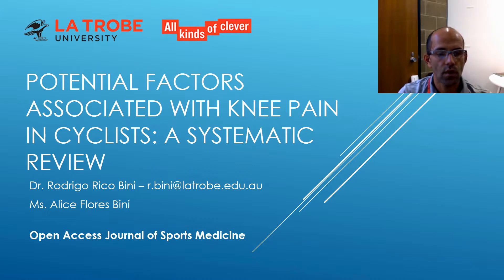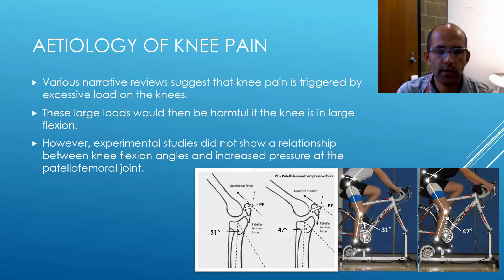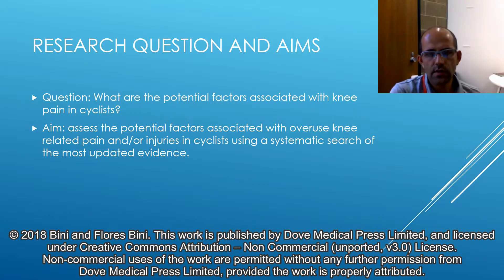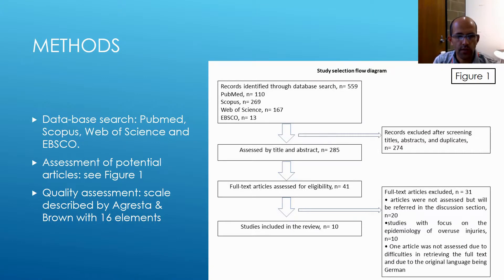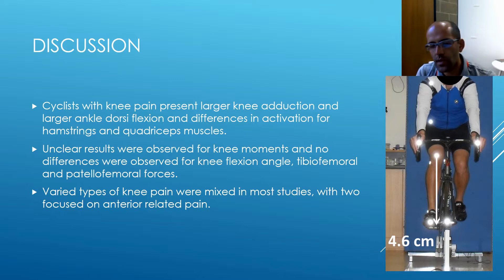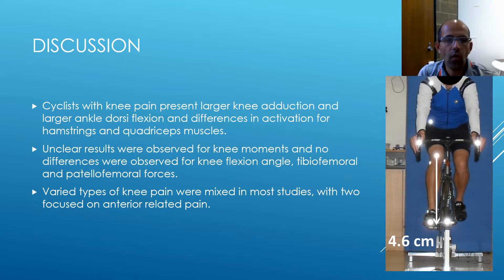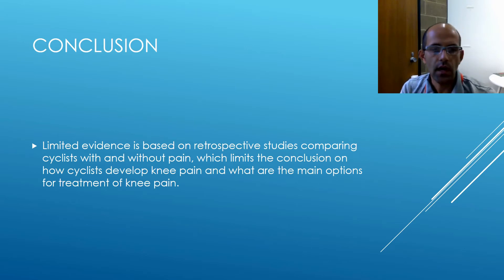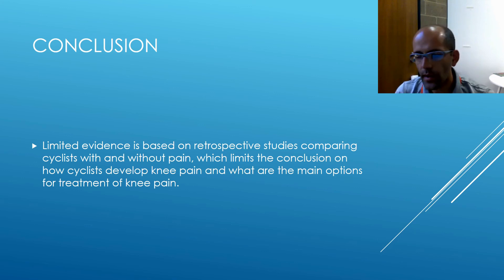Knee pain in cyclists – Video abstract [ID 136653]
Video abstract of a Review paper “Potential factors associated with knee pain in cyclists: a systematic review” published in the Open Access Journal of Sports Medicine by Bini RR and Flores Bini A.

Abstract: The potential factors associated with overuse injuries and pain in cyclists that are supported by evidence remain unclear. Our study aimed at assessing, using a systematic search of the most updated evidence, the main factors related to overuse knee-related pain and/or injuries in cyclists. The search assessed any potential mechanism related to knee pain or injury that could be used in the clinical practice. Databases were searched (i.e., PubMed, Scopus, Web of Science, and EBSCO). Studies were included if they presented results from original studies. They had to include, preferably but not limited to, recreational and/or competitive cyclists with or without knee pain. Quality of articles was assessed. Eleven articles were deemed eligible for full text appraisal. Studies involved generally the assessment of biomechanical outcomes associated with knee pain in cyclists. Overall, studies showed that cyclists with knee pain present larger knee adduction and larger ankle dorsiflexion and differences in activation for hamstrings and quadriceps muscles. Unclear results were observed for knee moments and no differences were observed for knee flexion angle, tibiofemoral and patellofemoral forces. It is important to state that varied types of knee pain were mixed in most studies, with 2 focused on anterior-related pain. Cyclists with overuse-related pain or injuries on their knees presented an increased medial projection of their knees and an altered activation of the Vastus Medialis and Vastus Lateralis muscles. However, this limited evidence is based on retrospective studies comparing cyclists with and without pain, which limits the conclusion on how cyclists develop knee pain and what are the main options for treatment of knee pain.